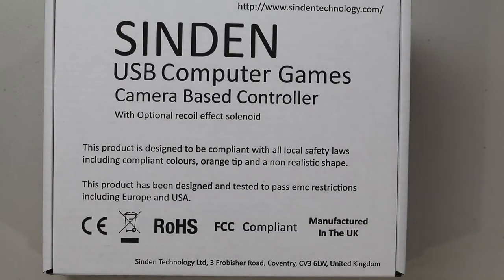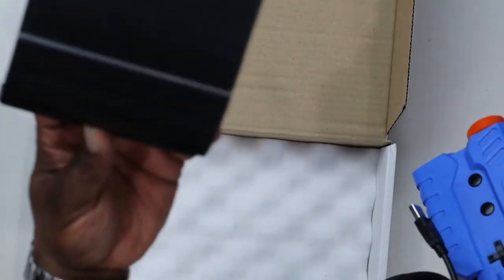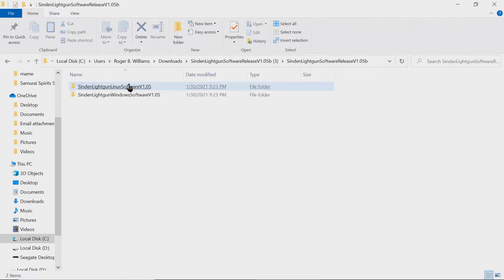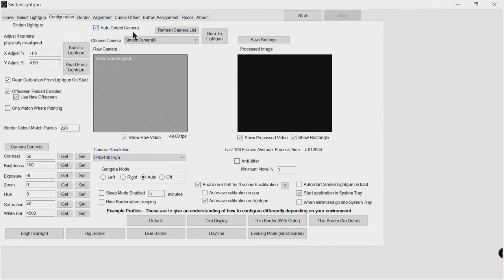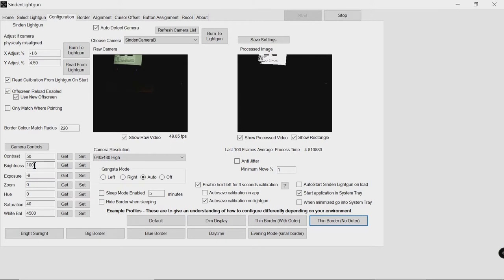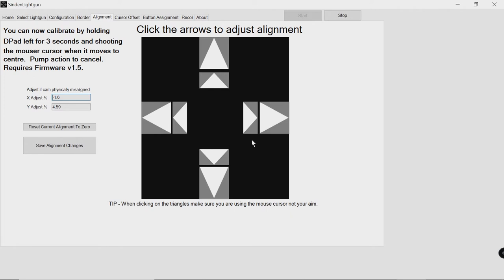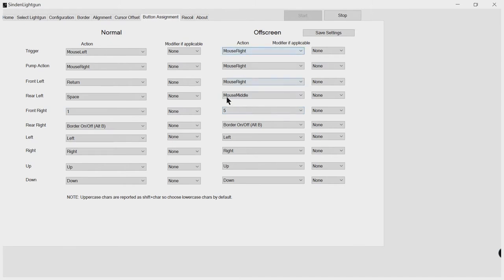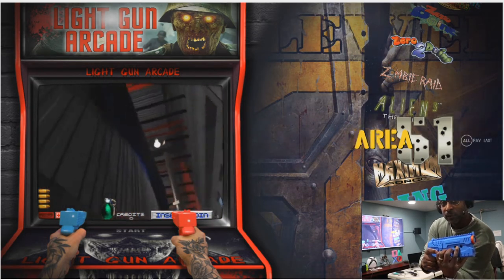Sinden Recoil Lightgun Unboxing, Software setup and Gameplay.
In this video I unbox my two new Sinden recoil lightguns. I will also walk you through setting up the software and showcase some gameplay with the guns. I will provide timestamps below. Don't forget to join the Sinden Discord group for helpful tips, and other resources.
Also check out these two Youtubers that provide a wealth of information on these Sinden lightguns, from setting up different emulators to work with these guns and other goodies.

Time Codes
0:00 -   Intro
1:07 -   Unboxing
6:45 -   Software Setup
30:17 - Area 51 Gameplay
34:33 - Cheyenne Gameplay
41:20 - Jurassic Park Gameplay